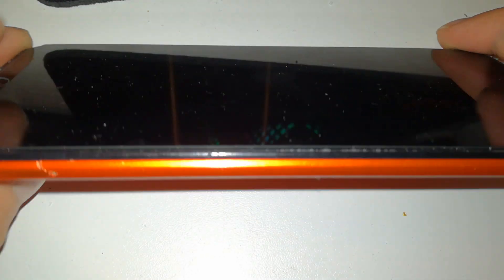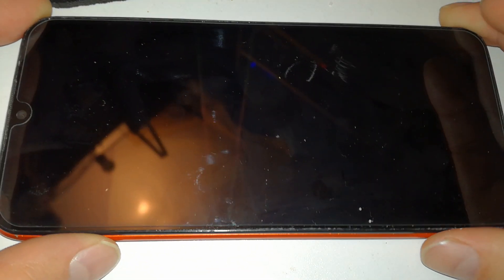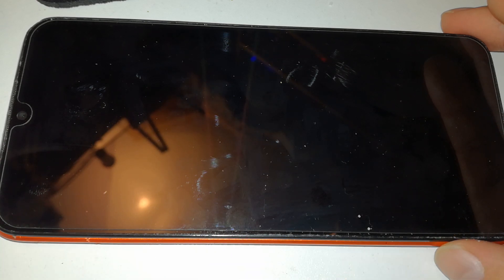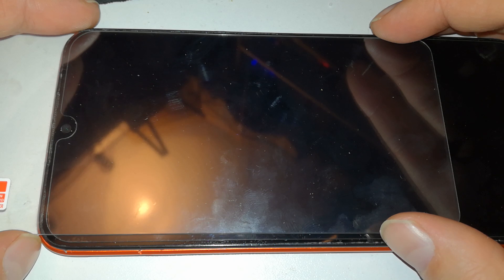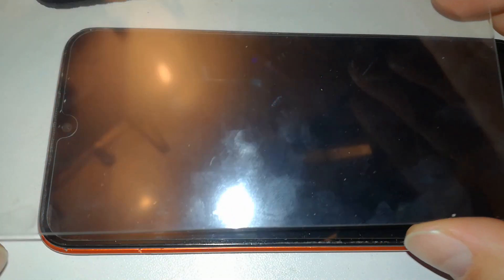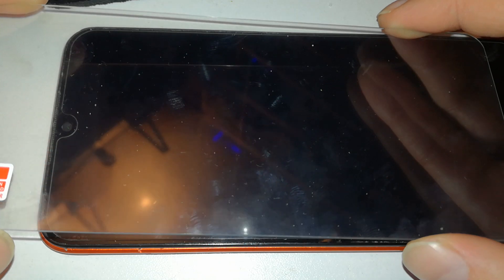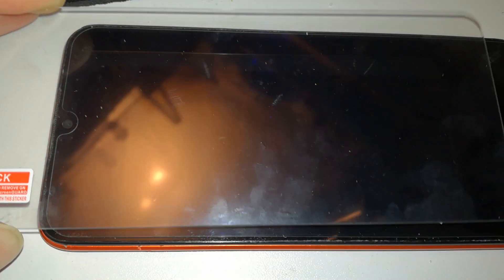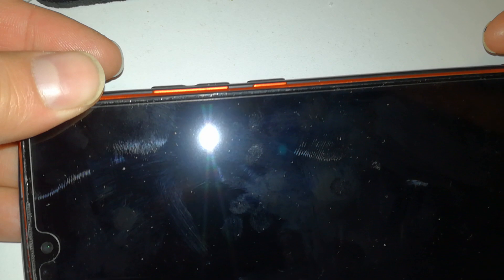two mistakes I made, but it's OK